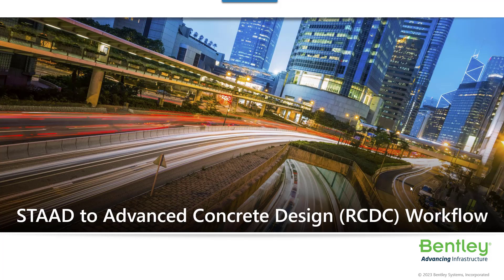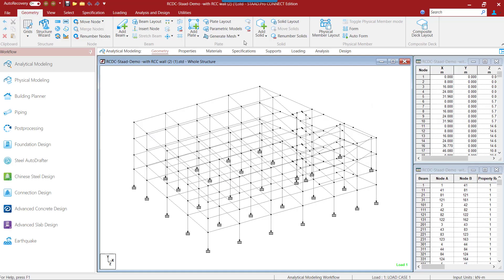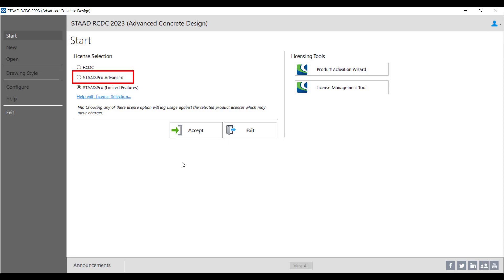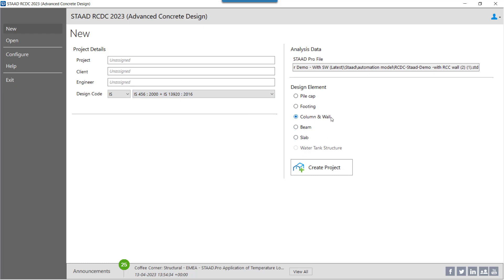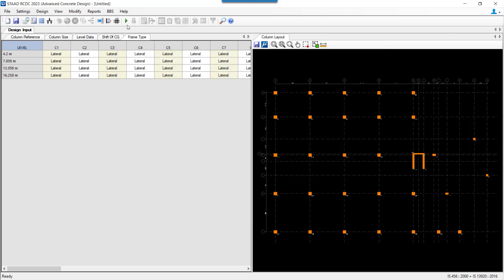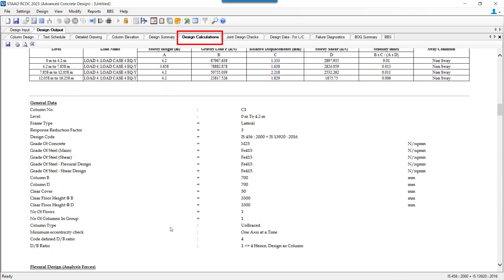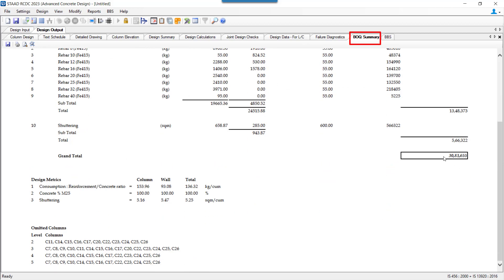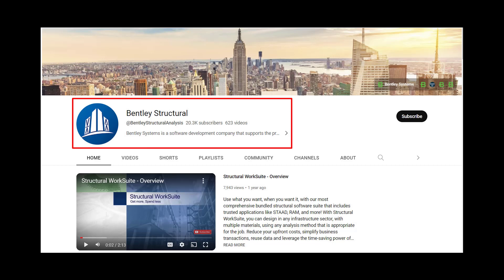STAAD Pro to STAAD Advanced Concrete Design (RCDC) Workflow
This video will provide information regarding the STAAD Pro to STAAD Advanced Concrete Design Workflow that is available in STAAD Pro's all Licenses